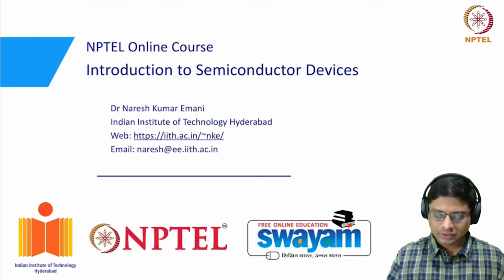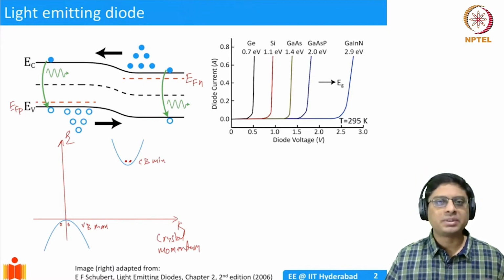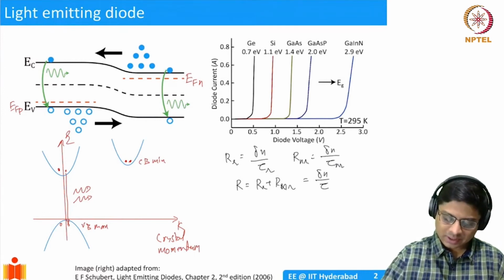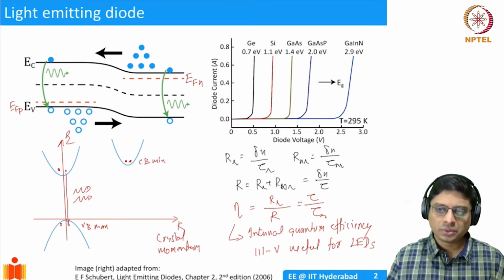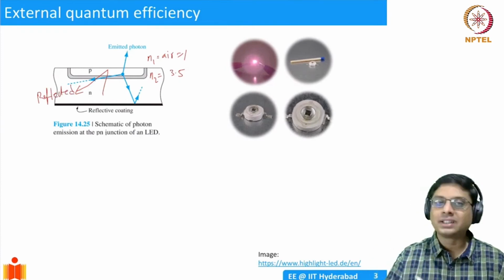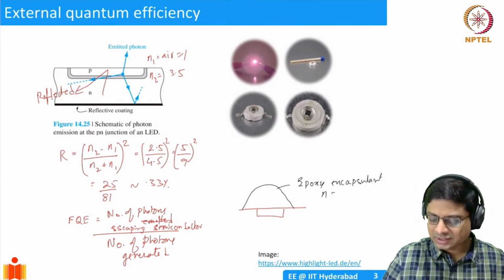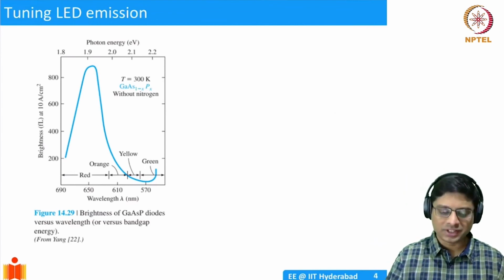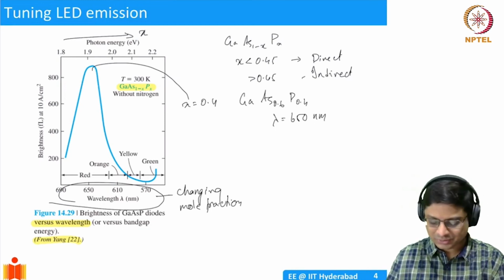Operation of a light emitting diode (LED)